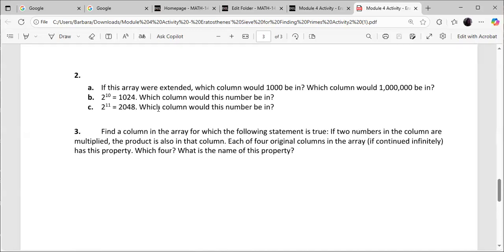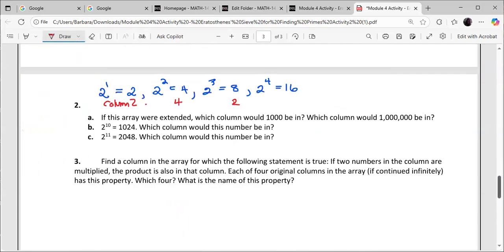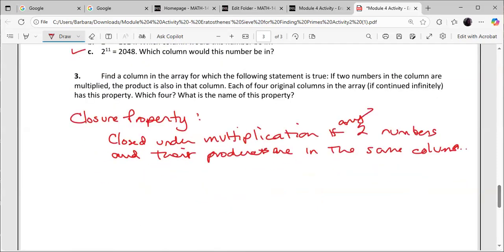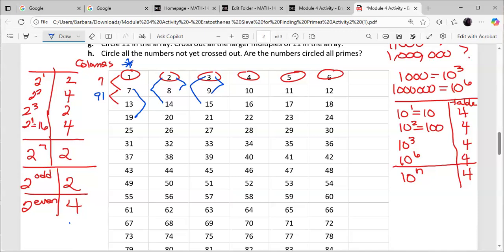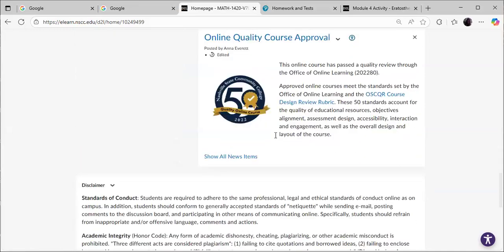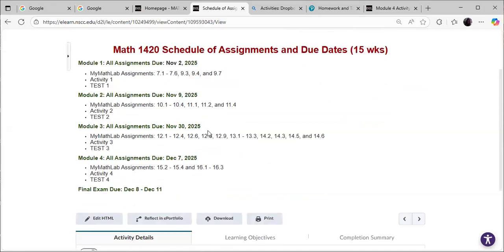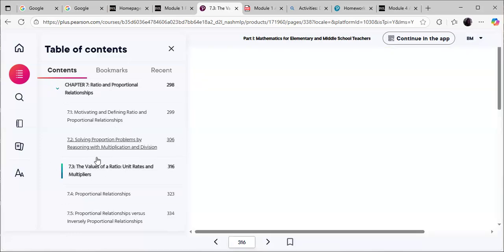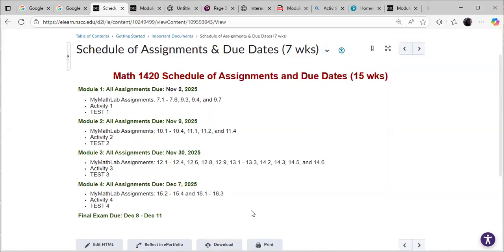Eratosthenes' Seive for Finding Primes (Math 1410, Activity 4) and overview of Math 1420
Math 1420 Overview: D2L, Mymathlab assignments and Dropbox activities. Correction: Our first hard deadline is November 2nd when Test 1, Activity 1 and the corresponding homework from chapter 7 and 9 closes.